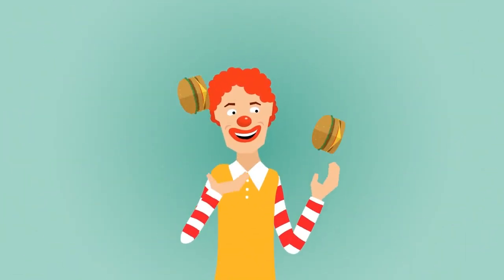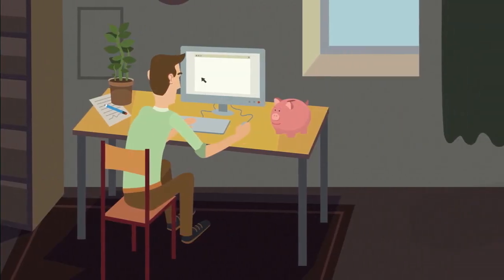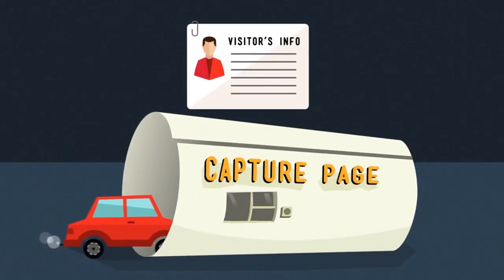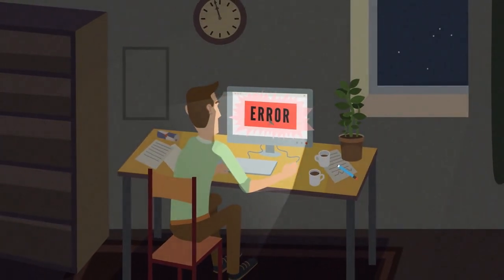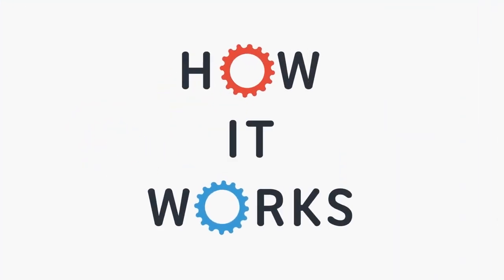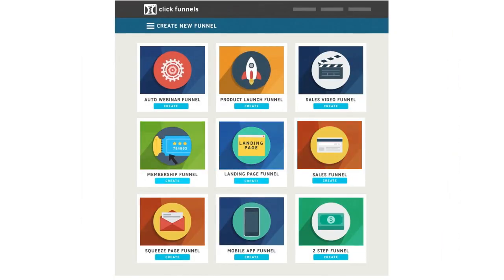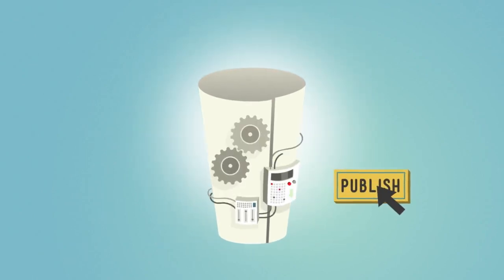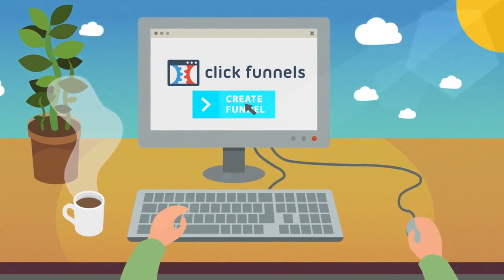How does the core offer work? Click Funnels explained video by ExplainVid